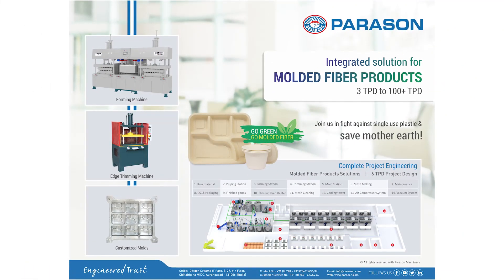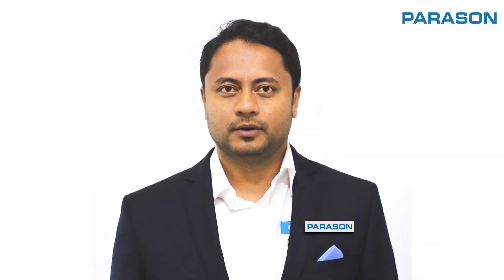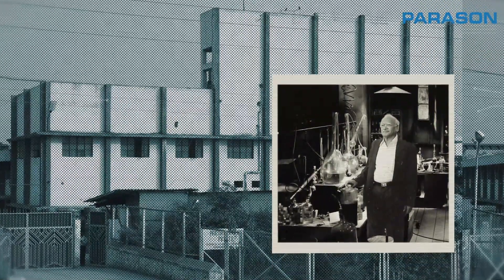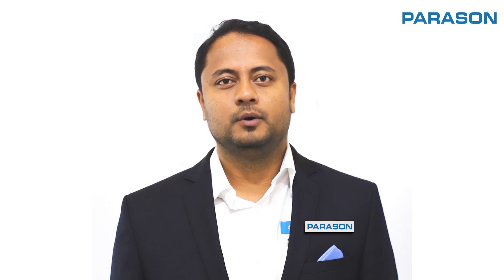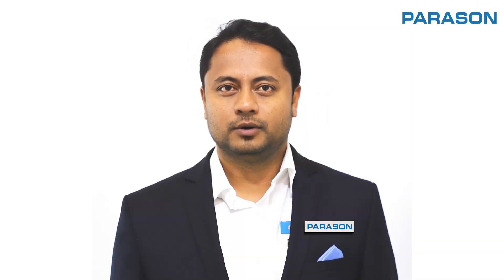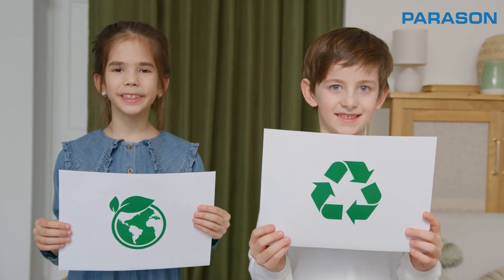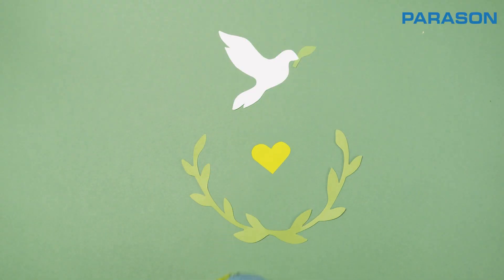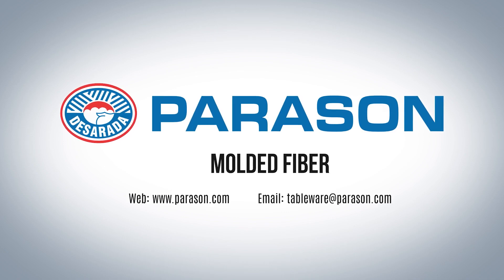Start Sugarcane Bagasse Tableware Project with us - Parason Machinery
Biodegradable tableware made from sugarcane bagasse is high in demand worldwide as it is a safe and eco-friendly food serving and food packing solution.
Starting a bagasse tableware project is a complex process, here Parason Machinery steps in with a complete project establishing solutions and support.
Our offerings include:
‣ Tableware Forming Machine (Pulp Molding Machine) 🍽️
‣ Trimming Machines
‣ Production Molds
‣ Complete range of Bagasse Pulp Preparation Machinery 🌿

💡 Invest in a sustainable business model and contribute to a cleaner, greener planet with our top-notch sugarcane bagasse tableware-making machines!

Learn more about our products and how we can help you start your bagasse tableware project